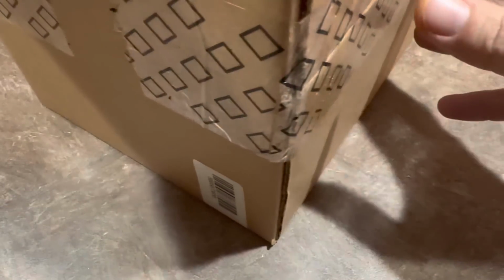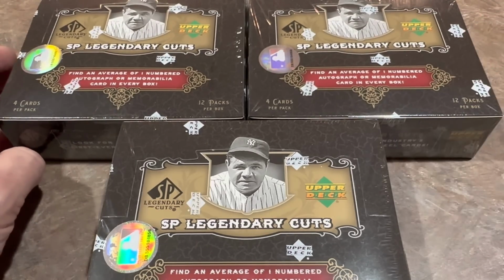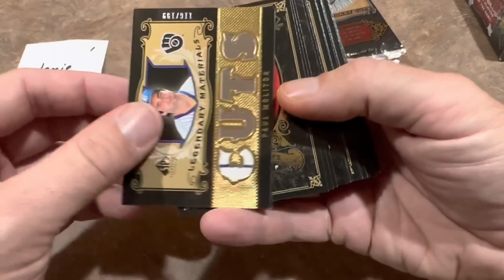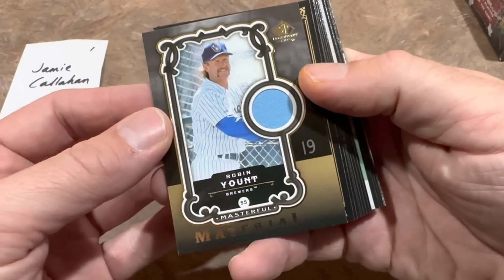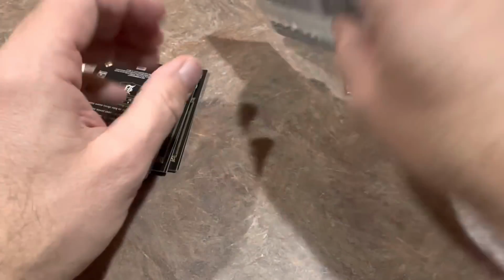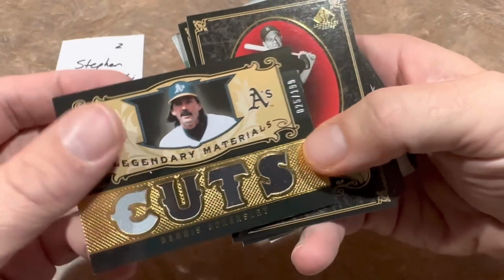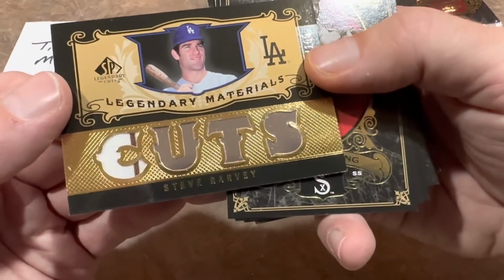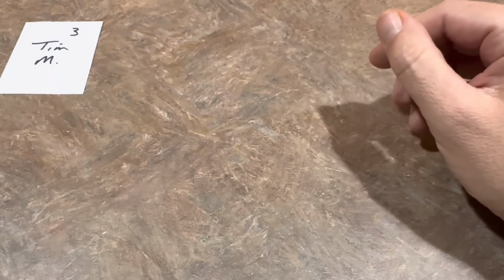HALL OF FAME HITS GALORE! 2007 UPPER DECK SP LEGENDARY CUTS BASEBALL CARDS! (Throwback Thursday)